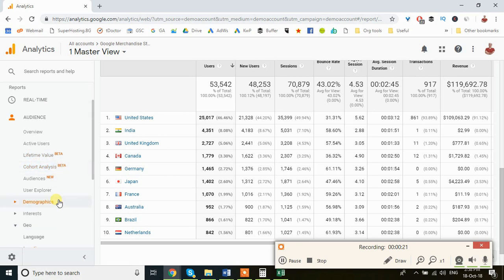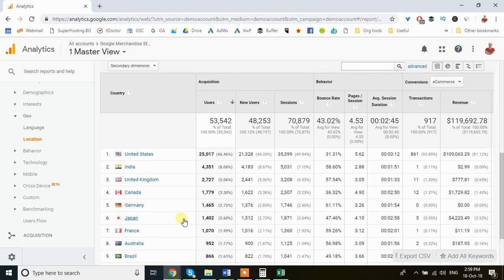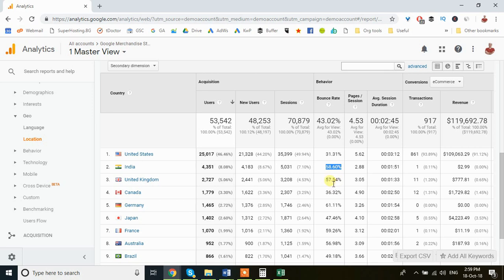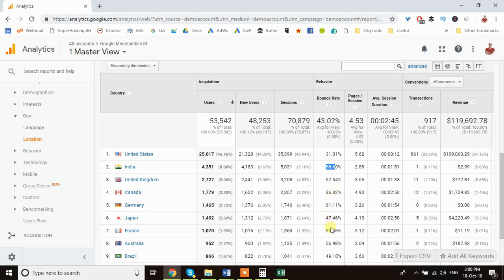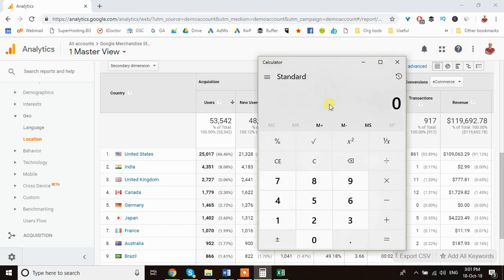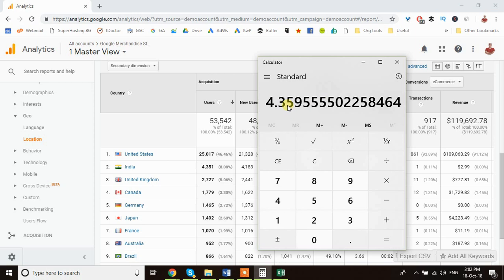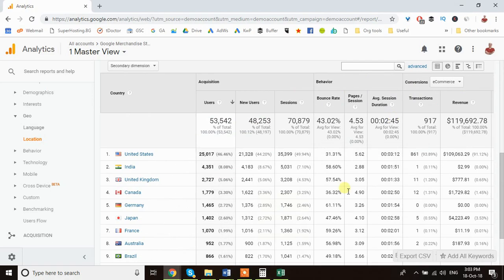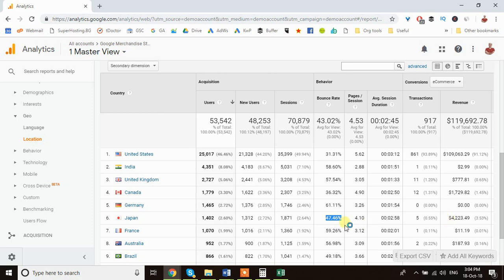Google Analytics Reports Explained with Real eCommerce data: #4 Geo-targeting